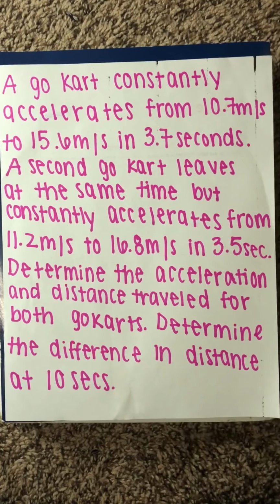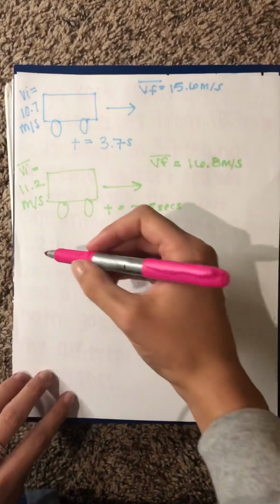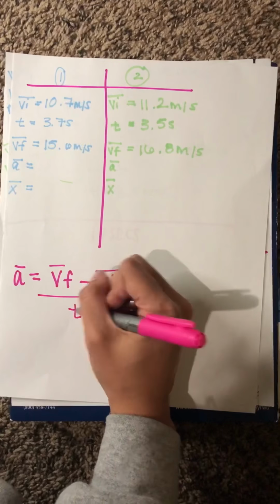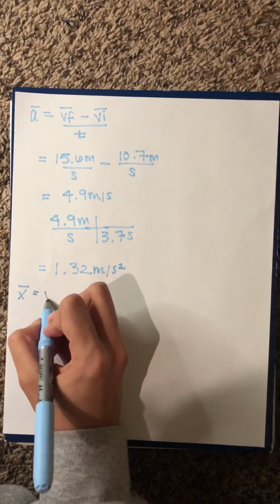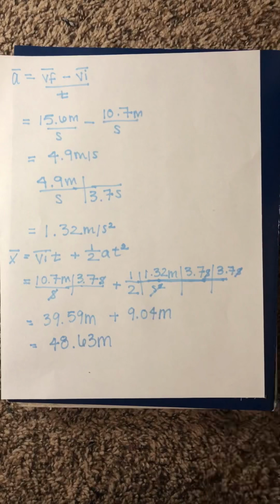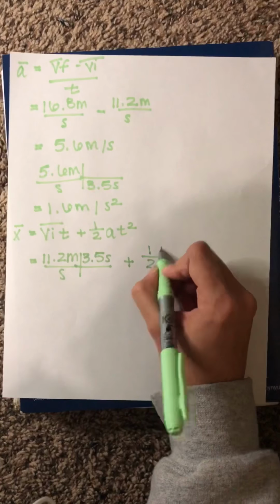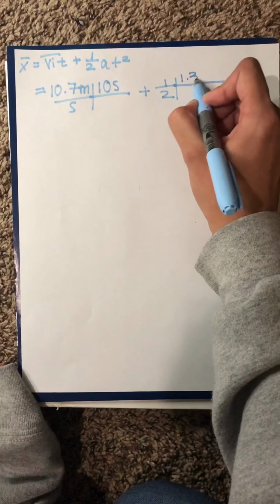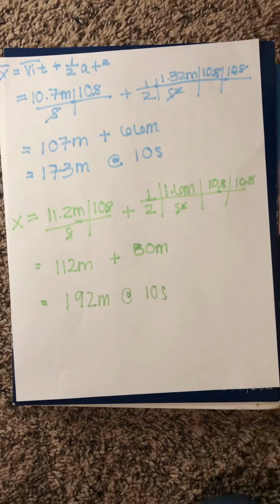Cianna Navarro Project